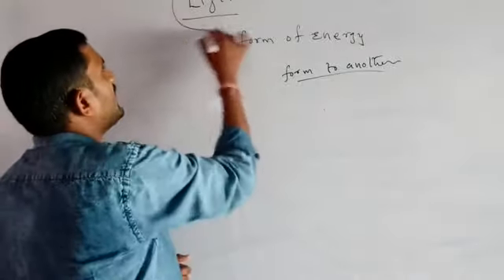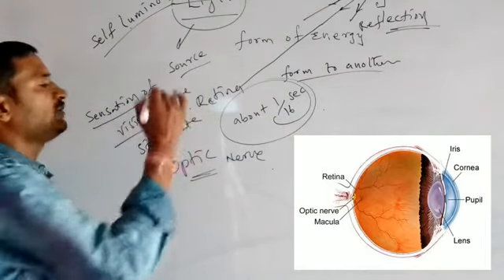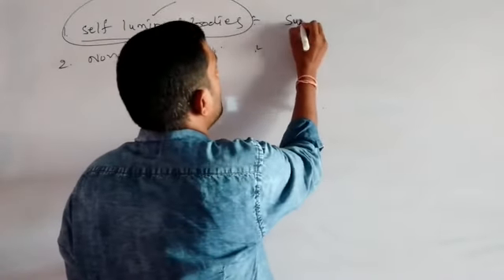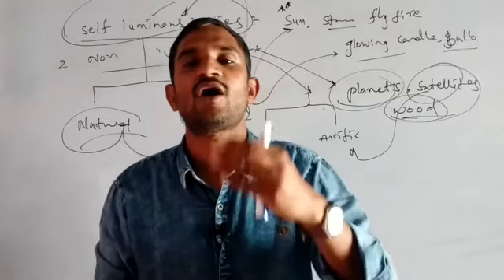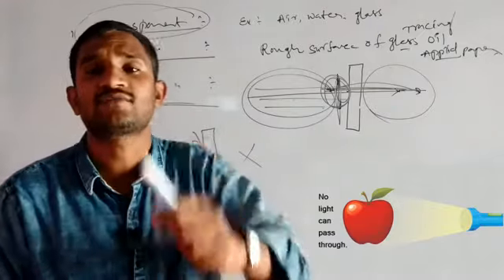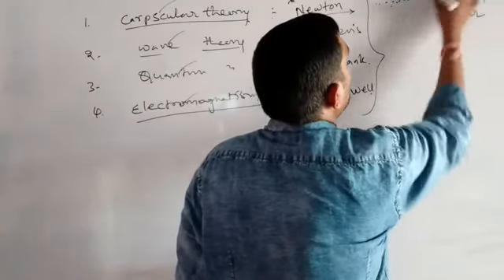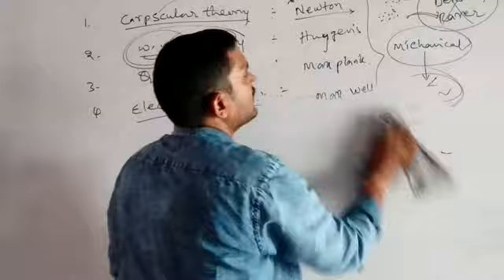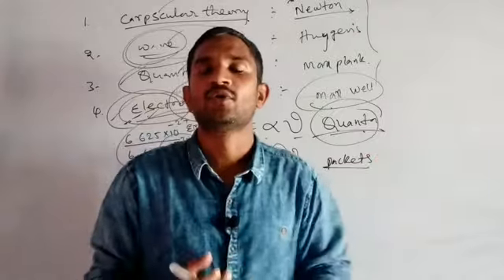10th class Physics Basic concepts of light